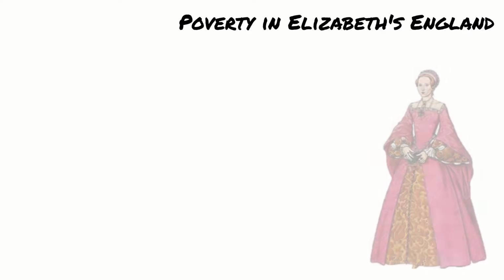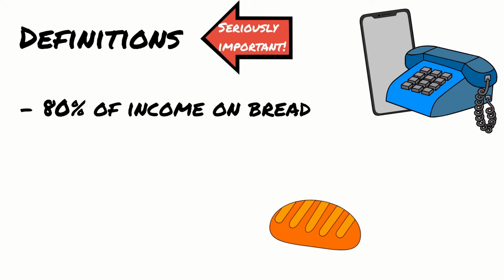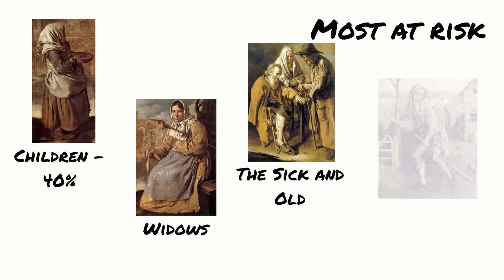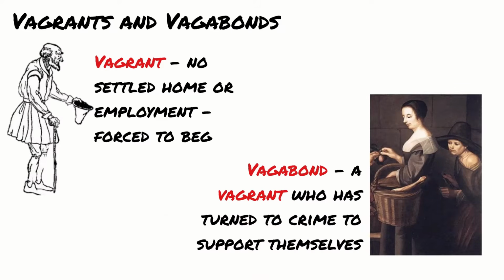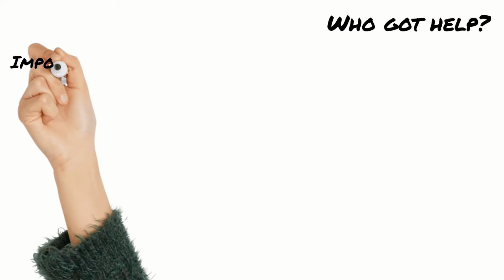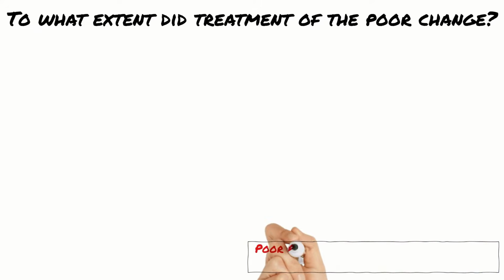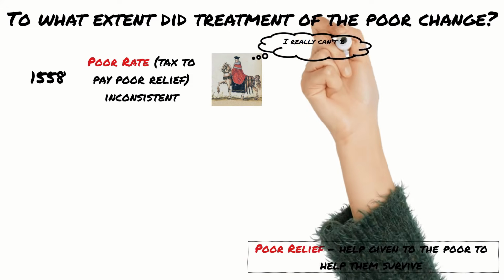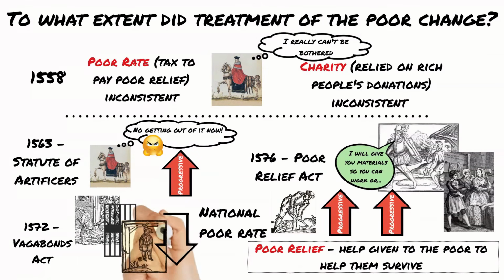Poverty: Causes and Changes - Early Elizabethan England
Were still in Early Elizabethan England topic 3. Today we are looking at the causes of poverty, why it was a problem and what Elizabeth did to help those in need. In fact everything you need to know to get top marks on your homework!

If you like my content and would like to support me in getting better equipment and software and in having more time to create these videos please consider buying me a latte (3 sugars please!)

Chapters:
00:08 Definitions
00:47 Most at risk
01:15 Vagrants and Vagabonds
01:37 Causes
04:04 Attitudes to Poverty
04:29 The impotent and idle poor
05:14 How did the treatment of the poor change?